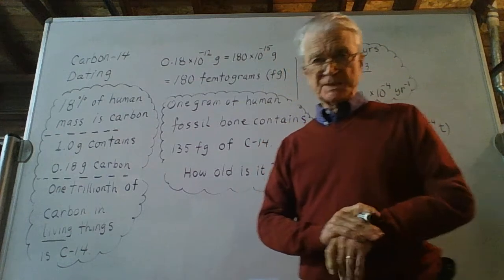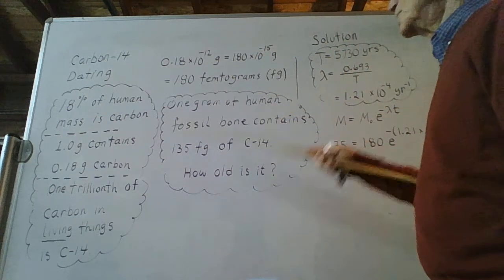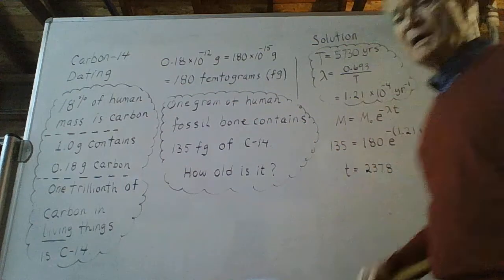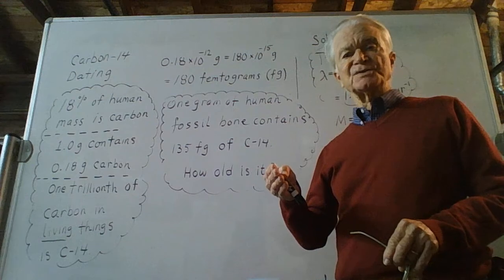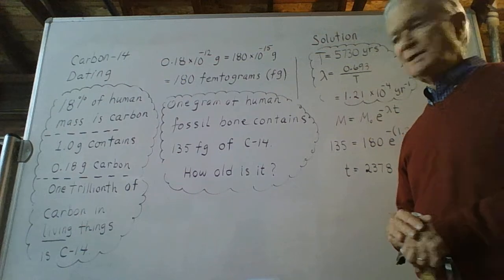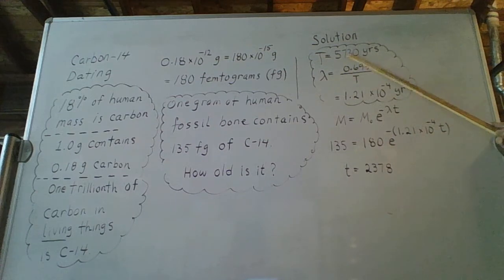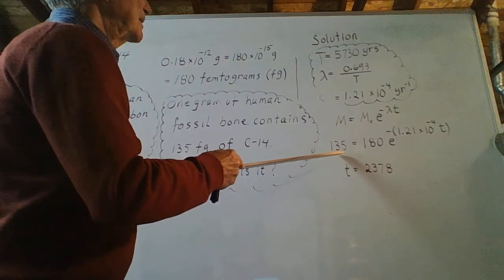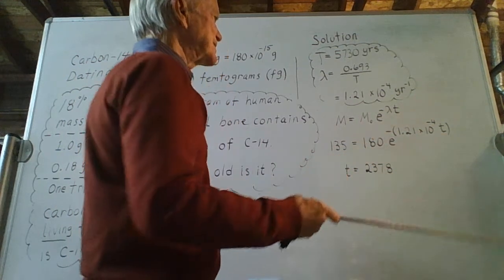Dating Fossil Remains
Carbon-14 Dating